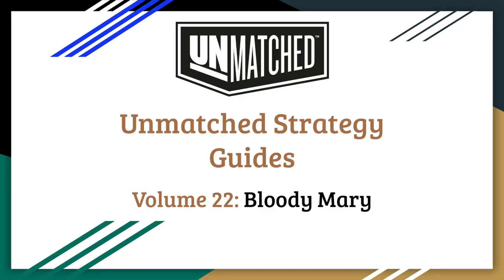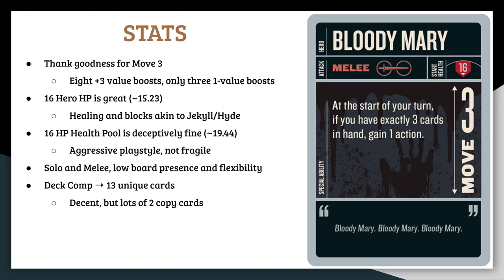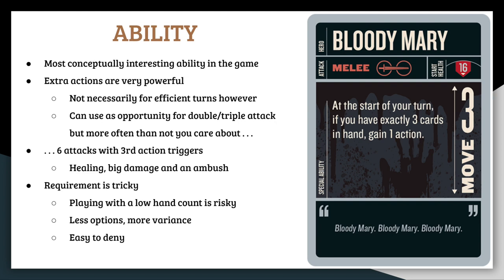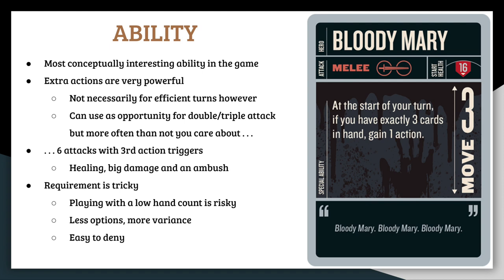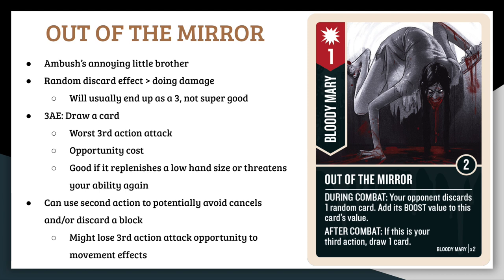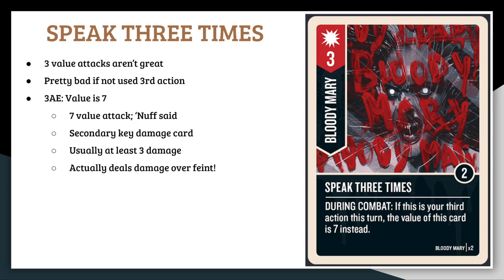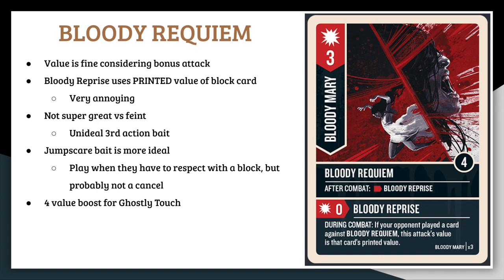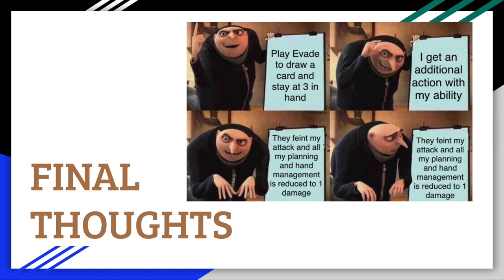Bloody Mary [Unmatched Strategy Guide 22]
Welcome back to my Unmatched Strategy Guide series. Today we take a look at the Queen of 3s, Bloody Mary. The Allie Quigley of Unmatched for you WNBA fans. Perhaps one of the most unique characters in the game, Mary has to utilize her hand count in way no other heroes do. Find out how to best optimize this tricky character in this spooky strategy guide.

Also I try to respond to every single comment so please feel free to start a conversation or just say hi!

Timestamps
0:00 Intro
0:29 Stats
3:17 Ability
7:11 Out of the Mirror
10:10 Ghostly Touch
13:00 Speak Three Times
16:12 Closer Than She Appears
18:30 Three Action Turns
23:59 Hand Count Patterns
28:00 Bloody Requiem
31:29 Mirror Image
33:13 Evade
34:58 Jump Scare
38:06 Broken Glass
41:42 Infinity Mirror
43:39 Trick of the Light
45:42 Stolen Memories
48:41 Basic Card
49:09 Final Thoughts